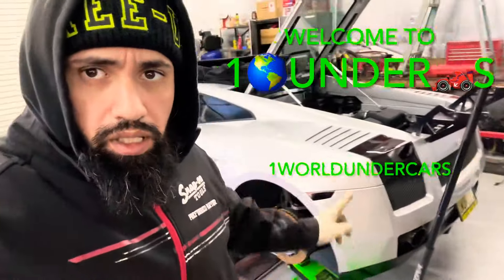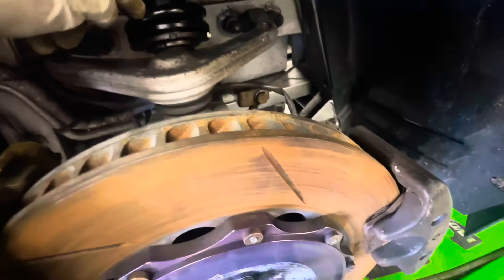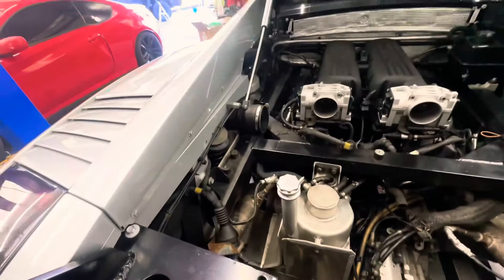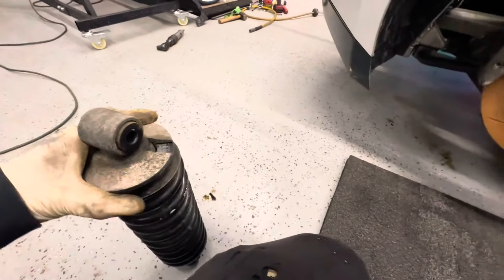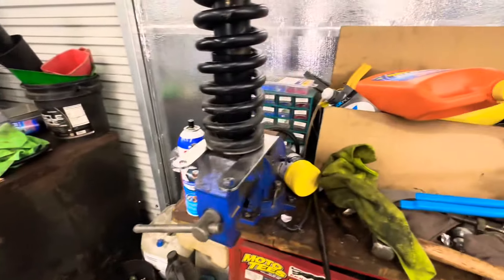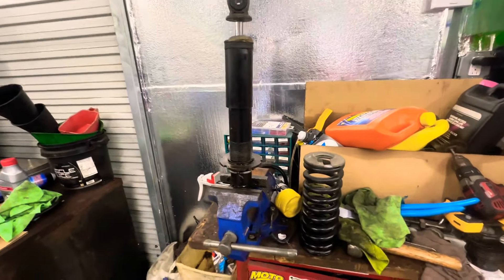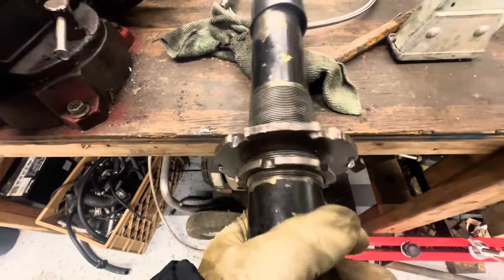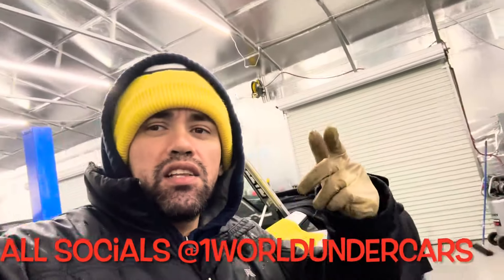MY LAMBORGHINI IS DOWN 😭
In this video I think I found the problem for why my tire keeps loosing air and why they keep wearing like crazy.

This video is intended to teach the audience to work on their vehicle at their own risk. This video has no children content.

Music and editing
By yours truly on iMovie and GarageBand